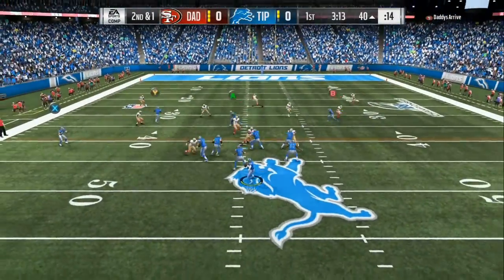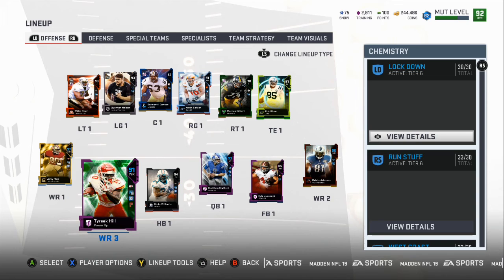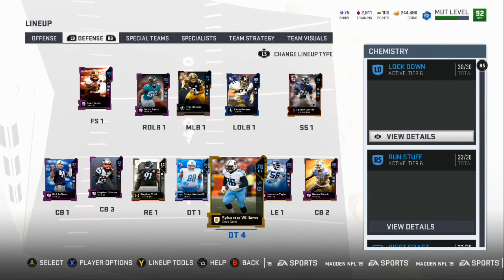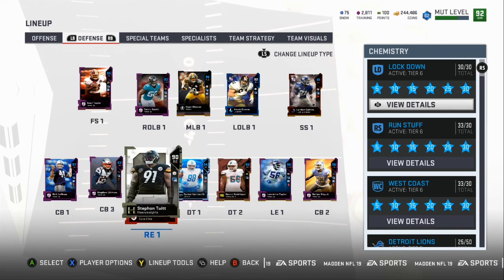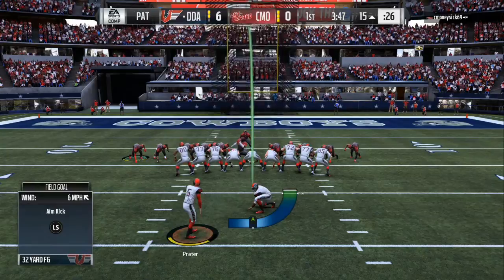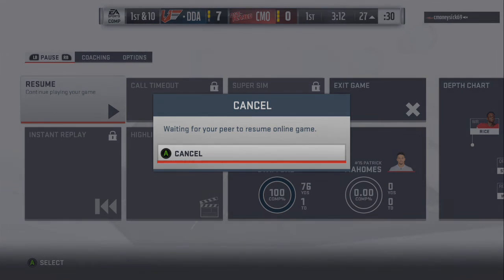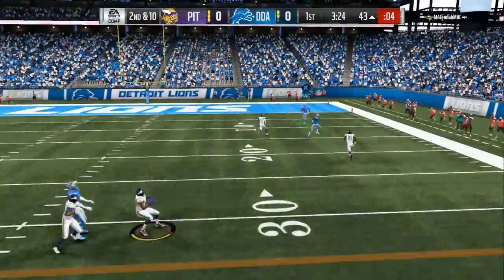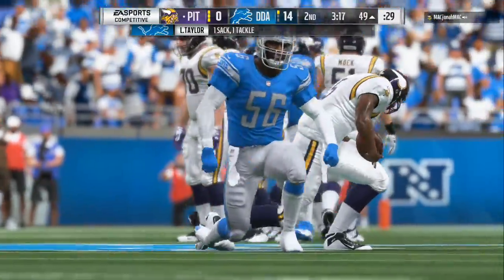HOW TO PLAY SMARTER IN MADDEN 19- MADDEN 19 TIPS+TRICKS